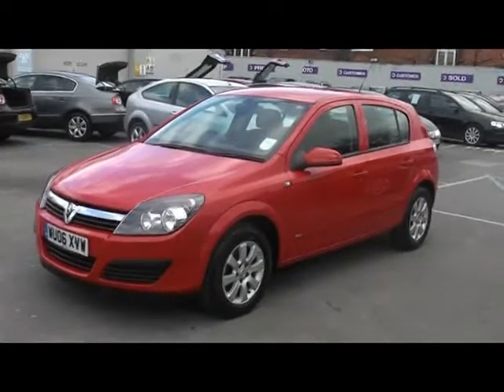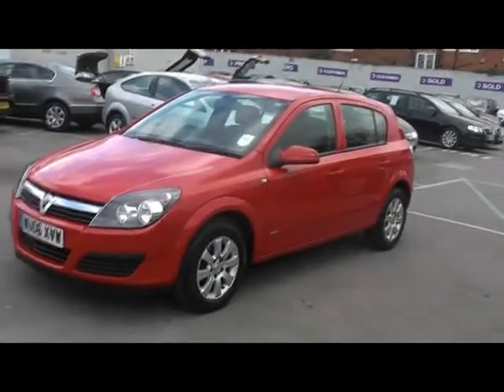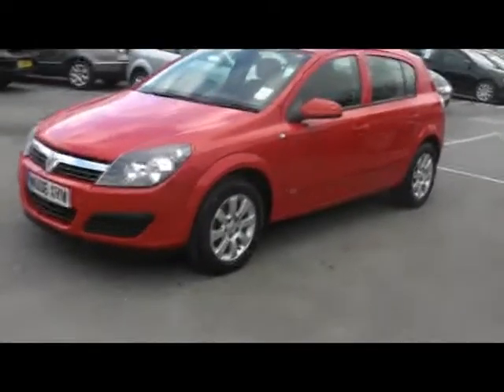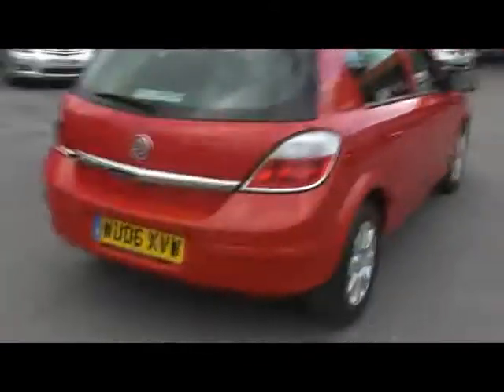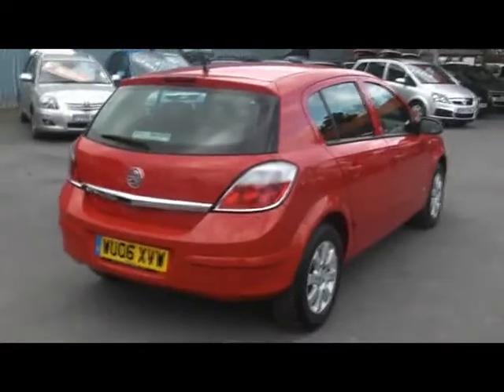2006 Vauxhall Astra 1.7CDTi Club 5d 9076